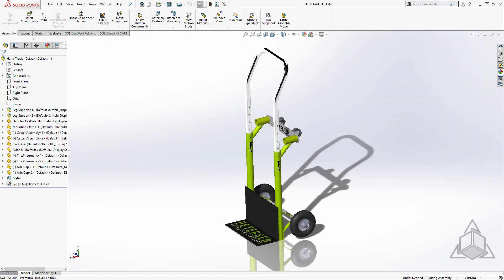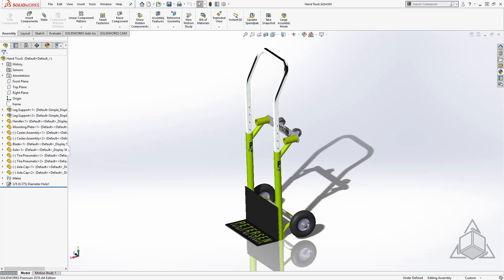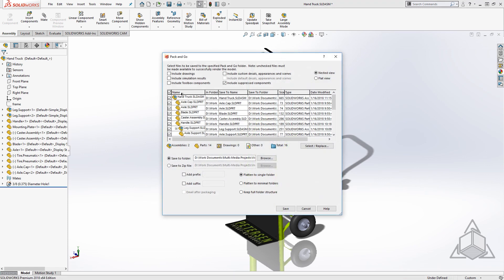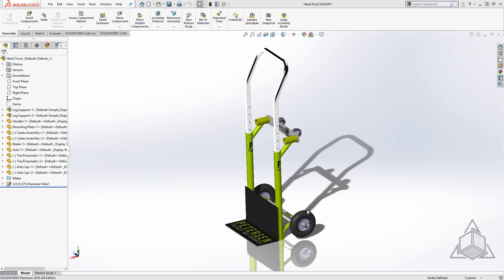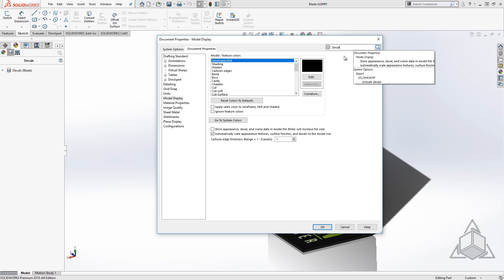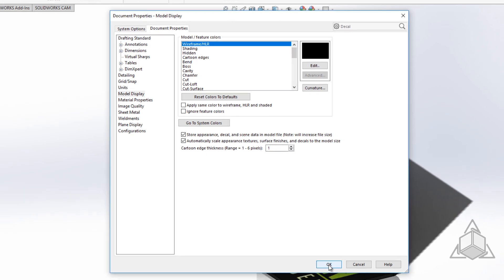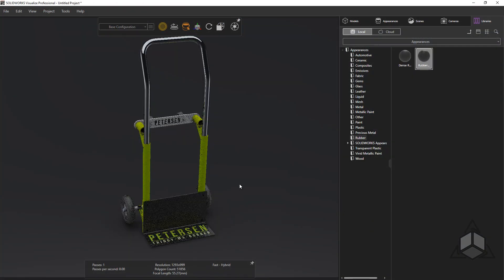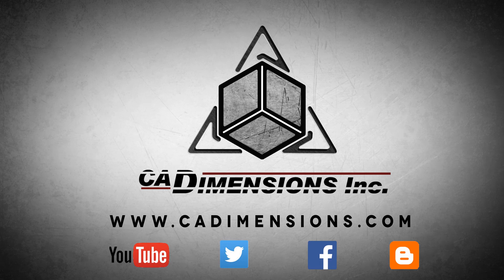Tech Tip - Stop Losing Your Decals!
Where did I put that thing? File management can be a pain. And decals are often the least of our concerns when building a model. Never fear, SOLIDWORKS 2018 and newer contains an option that just might help!